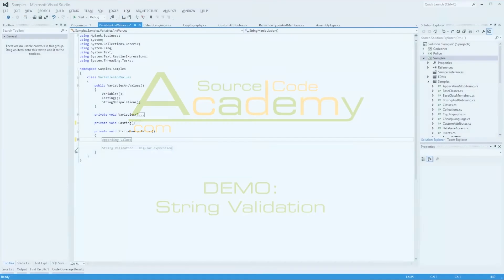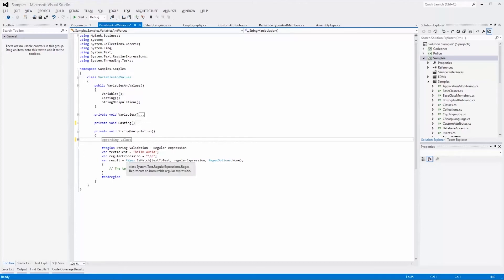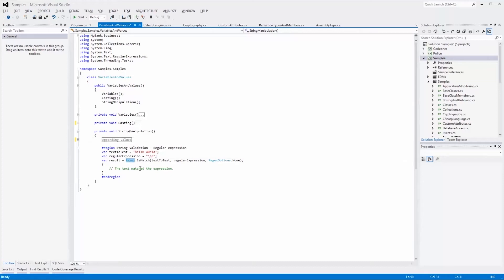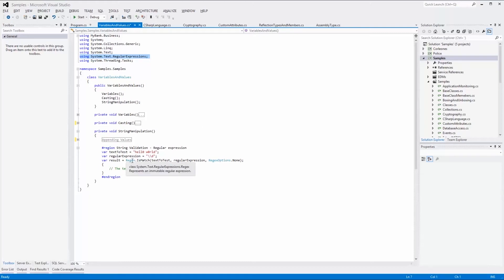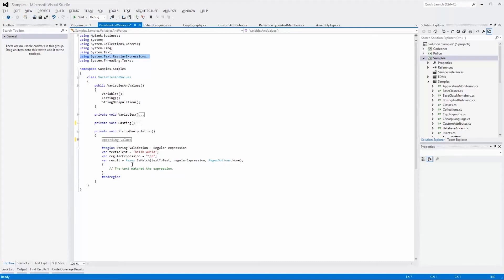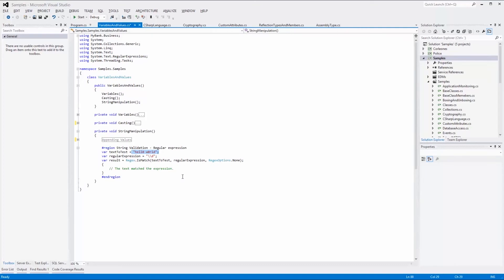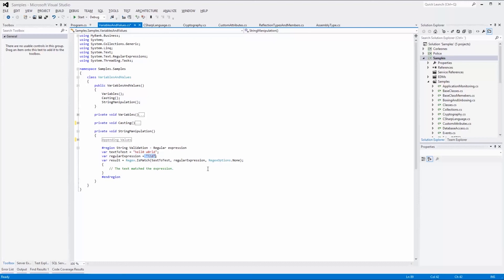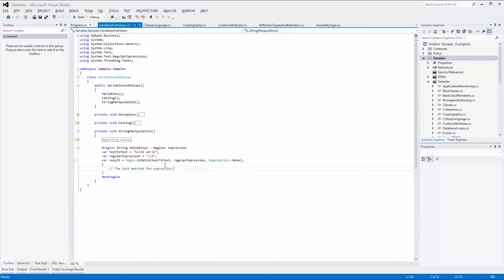C# - String Validation [DEMO] (#10)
for more videos, tutorials and articles.
This demo shows how you can validate strings in C# in Visual Studio 2012.